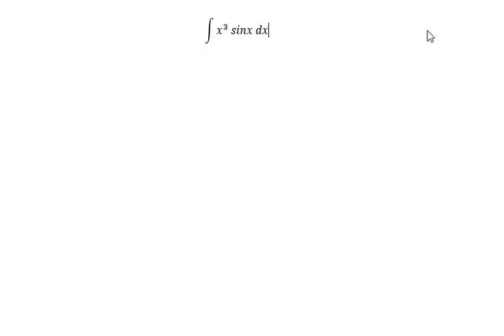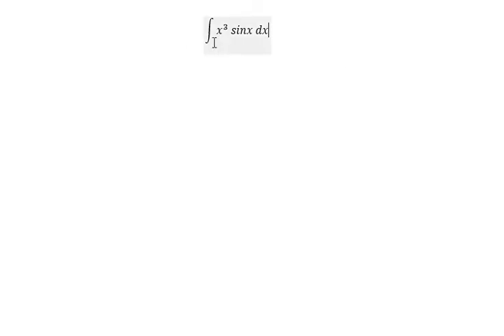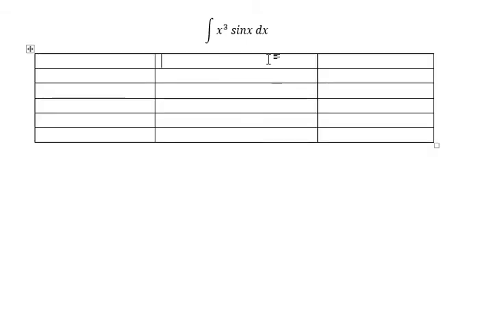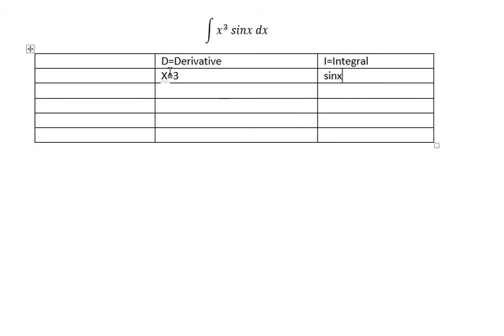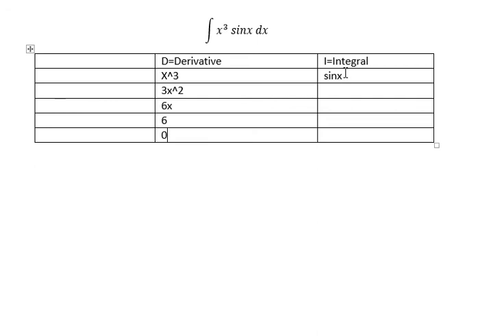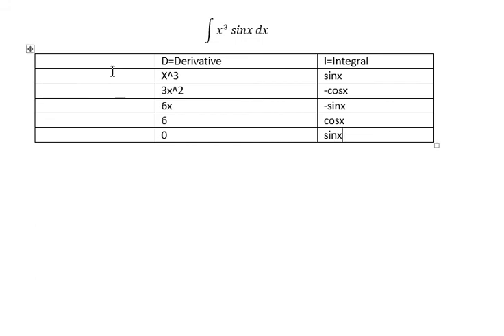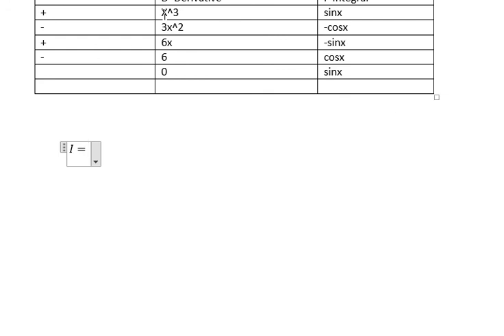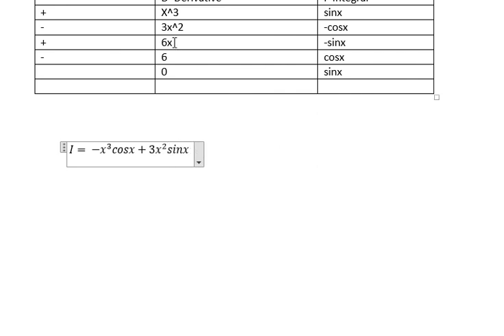Calculus Help: Integral of ∫ x^3 sinx dx - Integration by parts